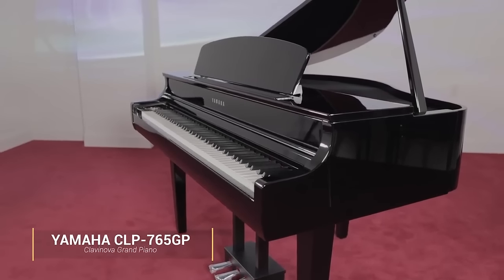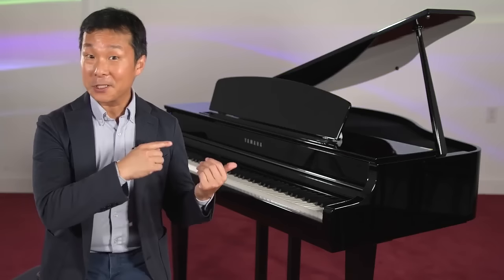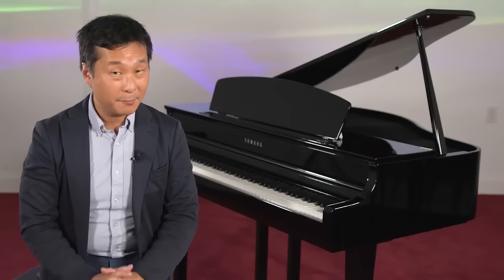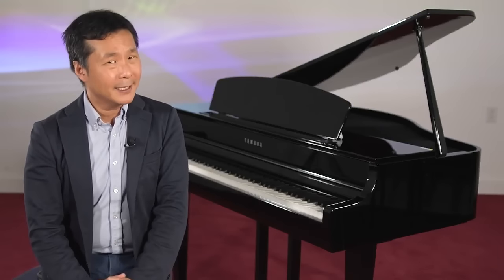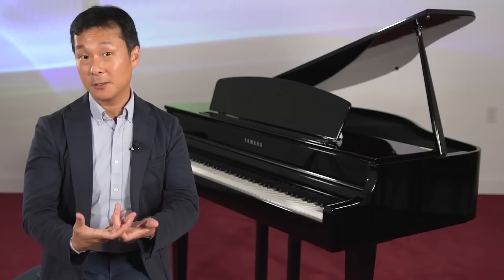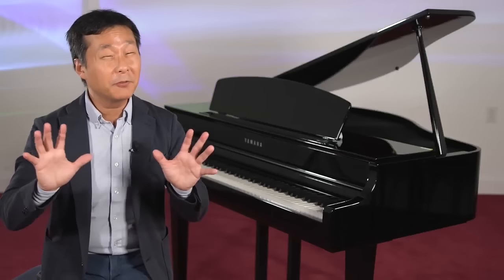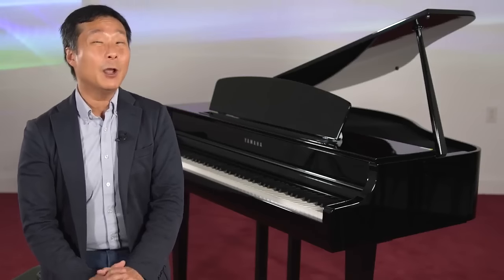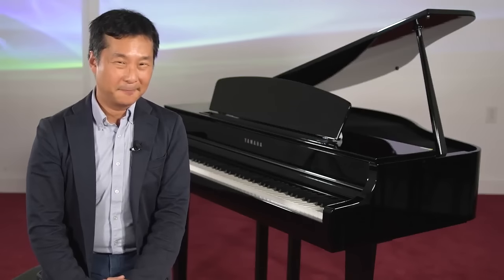The CLP-765GP: The Best Grand Piano Available Online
The Yamaha CLP-765GP Clavinova Grand Piano provides the look, feel, and sound of a real grand piano in a cabinet that fits almost anywhere and at a fraction of the cost of a traditional instrument. The CLP-765GP features the magnificent sounds of Yamaha's flagship concert grand CFX and the Bösendorfer Imperial Grand that can be experienced through built-in quad speakers, or as rich 3D binaural audio through the headphones with the CFX samples. The 88 weighted keys with synthetic ebony and ivory key tops enable you to express yourself musically with every nuance of expressive color, thanks to Yamaha's upgraded GrandTouch-S keyboard. In addition, you can play along with your favorite songs by connecting wirelessly to the piano's speakers via Bluetooth, and record your performances with a USB drive. Enjoy the elegance of this baby grand piano that never needs to be tuned.